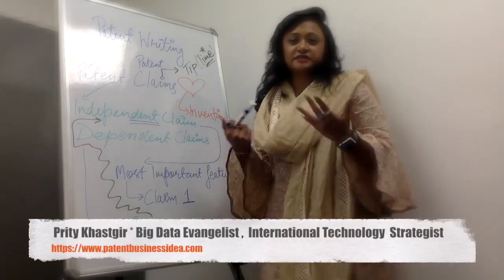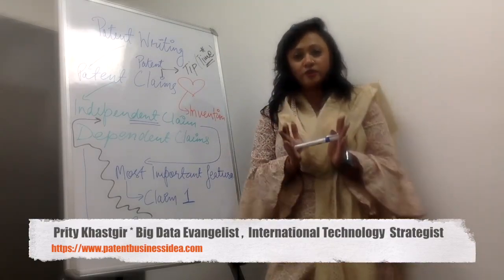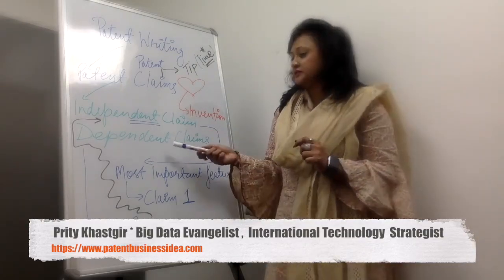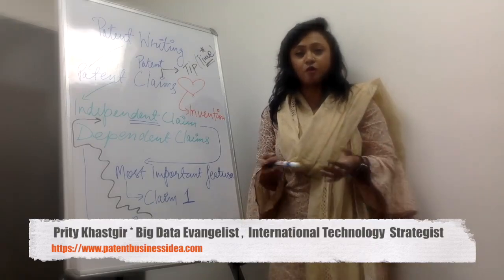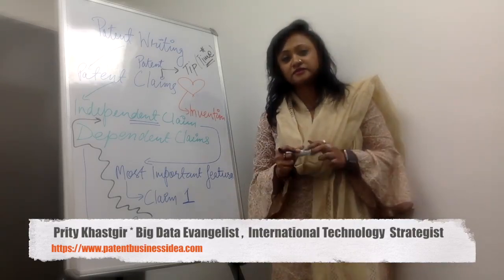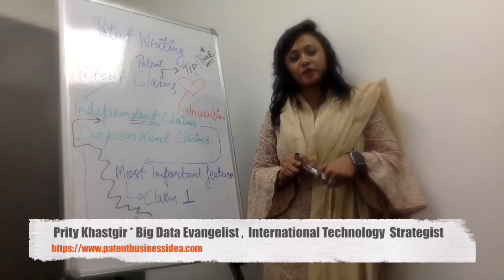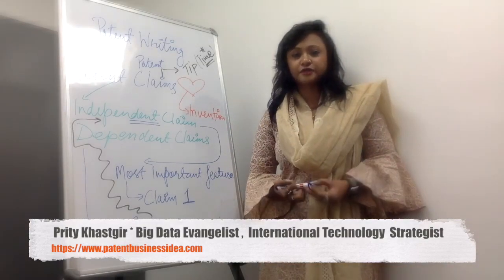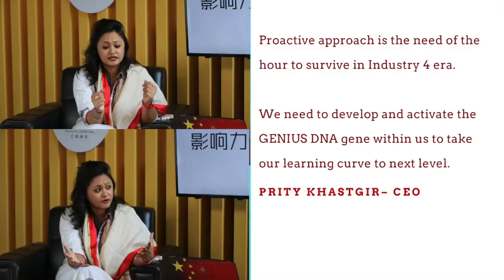Tip to Understand Patent Claims for Indian Patent Agent Examination 2018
Tech Corp International Strategist (TCIS), India is providing professional training course and happy to announce offline and online course modules to prepare the aspiring individuals for the Indian Patent Agent Examination, 2018, to obtain qualifications necessary to practice as a Patent Agent under the Patent Act, 1970 and Rules.

Ask your Patent Agent queries by using askpatentexpert on twitter.

The course modules has been prepared by expert Patent attorneys who have more than 30,000++ working hours of experience in working for fortune 100 companies across the globe and have assisted IP rich research centres to file patents in multiple countries.

2018 has been the year of surprises. After, the patent amendments in the year 2016 the time is very apt to conduct the Indian Patent Agent Examination, 2018. The time has come to use your creativity to solve the mystery of creative minds and penning it down in a format which can withstand any court proceedings.

Add the flame of interest to the light of creativity of inventors.

Time to activate your “GENIUS NEURON” in discovering the unknown territory of human intellectual capacity.

Just like any software program coding (“Genes”) is able to tell the brain how to operate (how to process the information) to achieve a certain goal.

Likewise, do you want to activate your intellectual capacity to understand intellectual property rights and especially patents?

Evolve to Disrupt the Innovation Sector in India

Evolution Training
- Analysis of The Patents Act, 1970
- Hard Copy of Patent Study Modules
- Understanding The Patents Act, 1970 with explanation
- Patent Sections and corresponding rules with their applications
- Understanding of Patent drafting with Case studies
- Tips to Crack the Patent Agent Examination 2108
- Previous Solved Question Papers
- Online Explanatory Videos with user access
₹ 22,000

How difficult is Indian patent agent exam?
When will the patent agent exam be held this year in India?
What is the syllabus for patent agent exam in India?

Ask your Patent and Intellectual Property queries by using hashtag askpatentexpert on twitter.